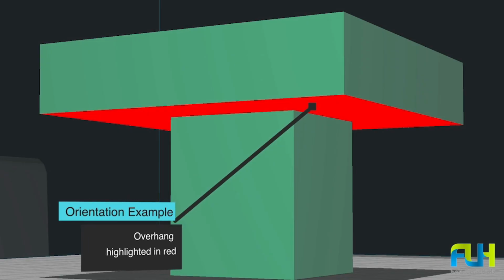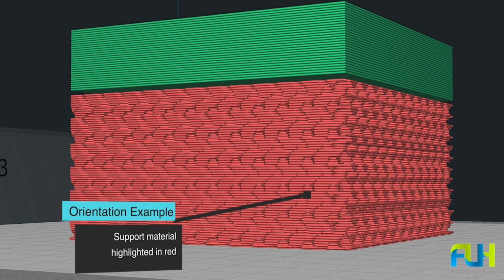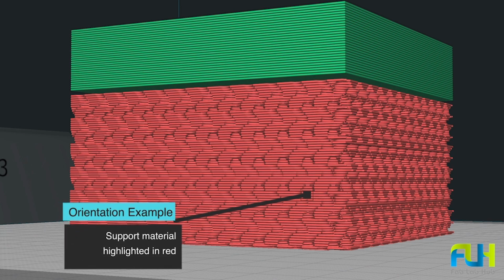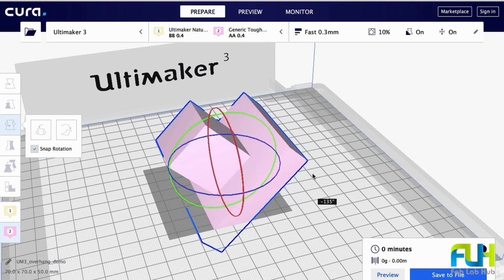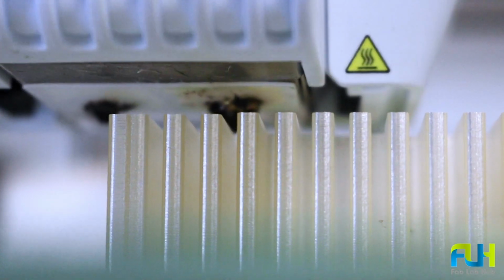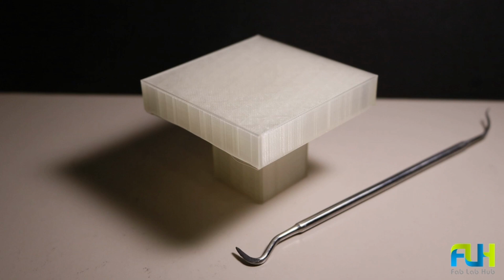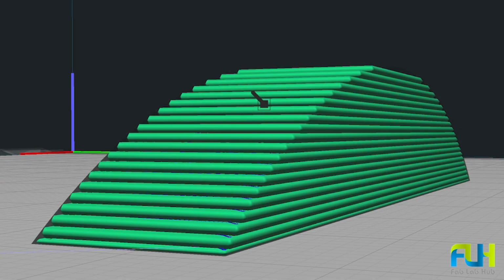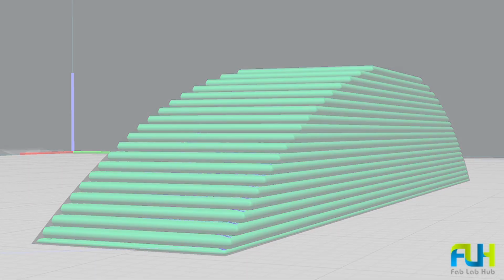Intro to FDM Orientation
In this video you will learn about best practices for orientation that also ensures part strength and how best to achieve it as well as detail you may desire from your prints.